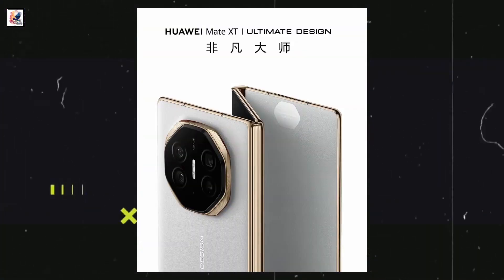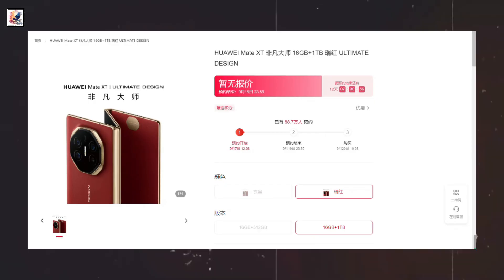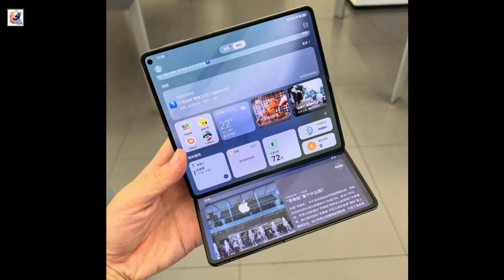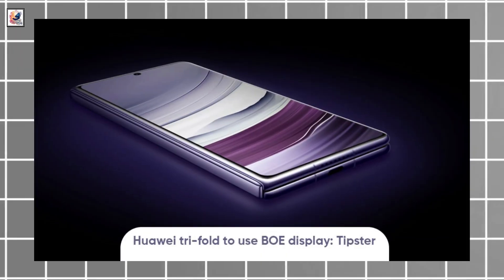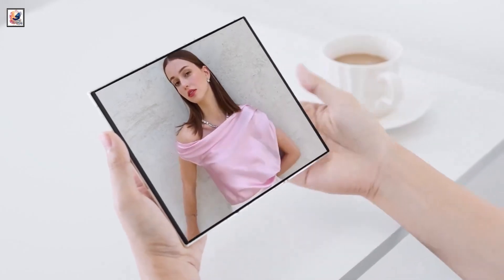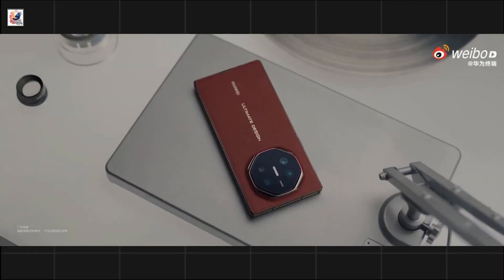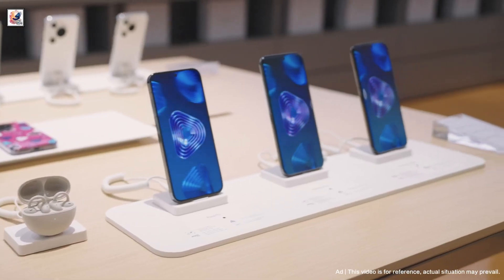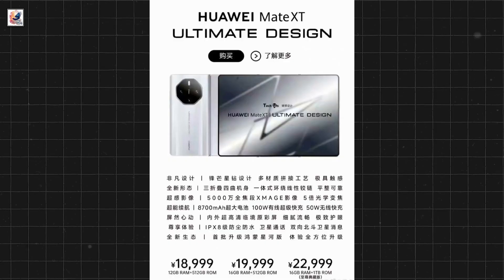Huawei Mate XT Hand's on Video - Huawei Triple Folding Phone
in this video, I like to share with you guys Huawei's tri-fold smartphone will launch in China September 10, and it will be called Mate XT. And this the hands on first look Huawei Mate XT,
The inner screen is tipped to span 10 inches and there appears to be a hole-punch cutout for the front camera on the left-most screen. A fingerprint scanner sits on the right-hand side, while you can also see the camera bump here. it may be powered by a Kirin 9 series chipset. With LPDDR5X 16GB of RAM & 512GB of UFS 4.0 flash storage.The device will allegedly cost CNY16,888 in China. I hope you guys like and enjoy it.

     What makes tri-foldable phones the next big thing in smartphone evolution?
    How does TCL’s tri-foldable phone compare to other foldable devices?
    What unique features does Tecno’s Phantom Ultimate 2 bring to the table?
    What can we expect from Oppo’s tri-foldable smartphone concept?
    How does Huawei’s Mate XT stack up against the competition in terms of design and specs?